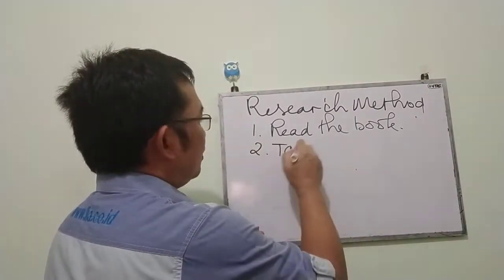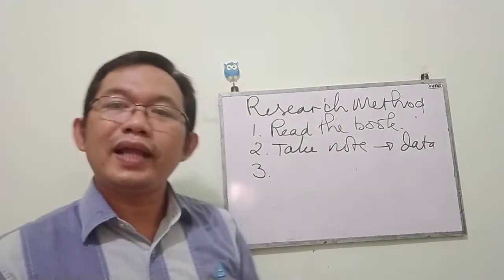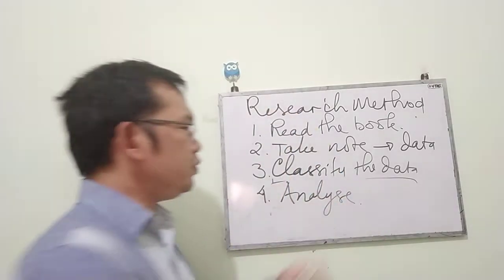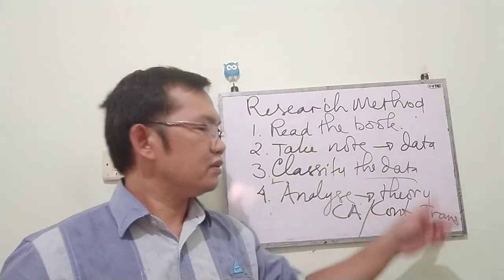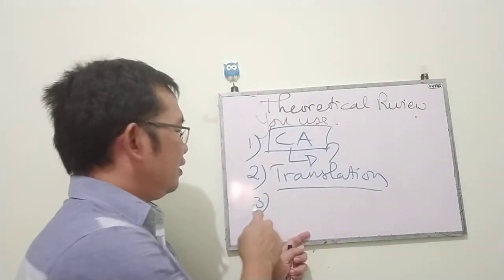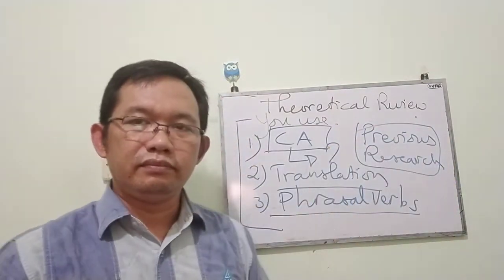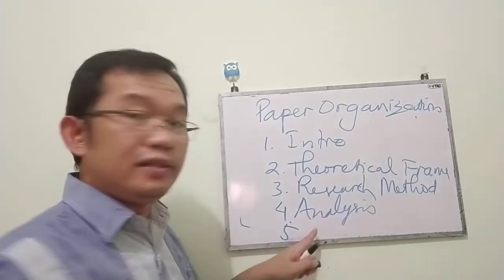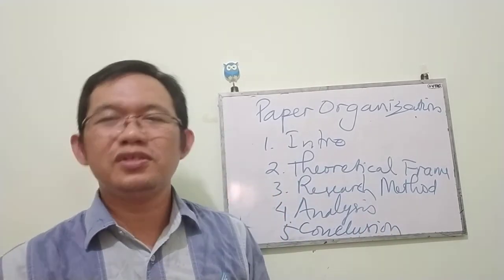Research method, theoretical review and paper organization